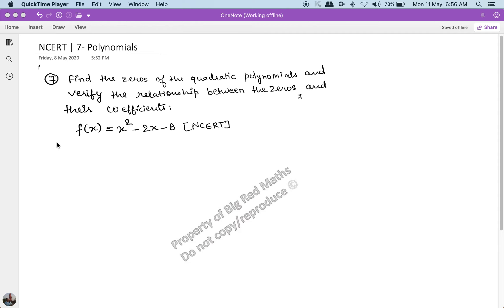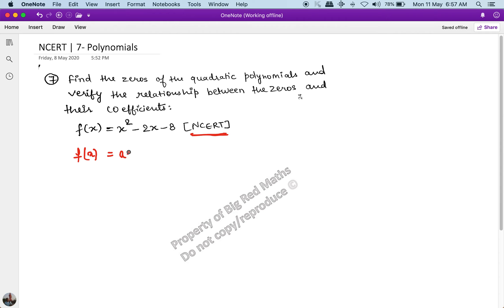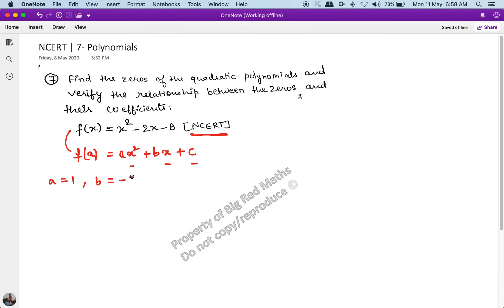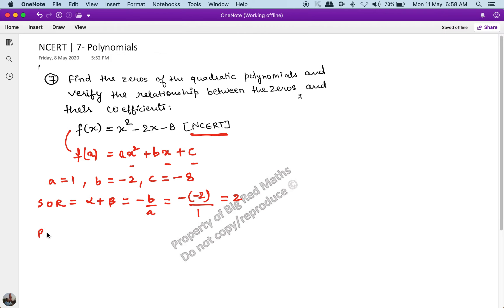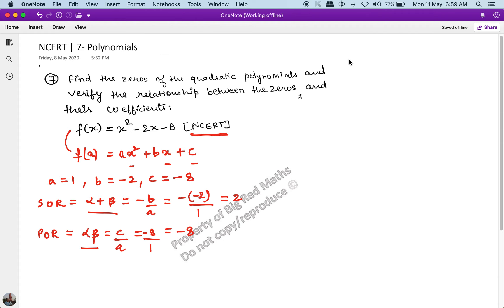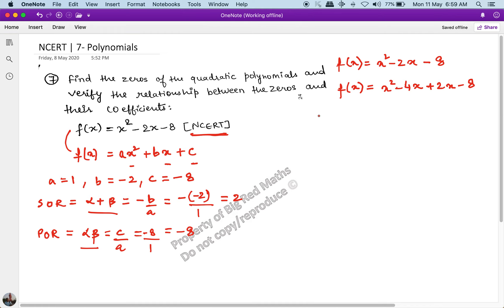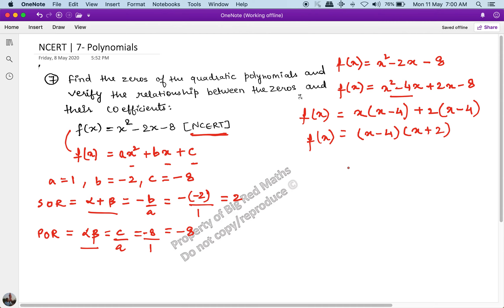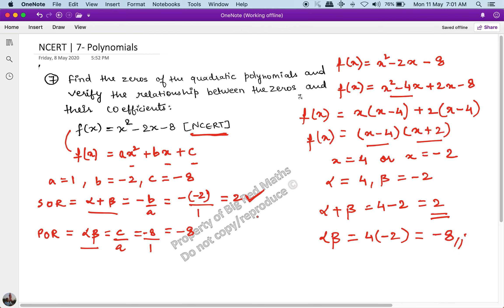(NCERT), 7 Polynomials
This video will help you in understanding the concepts of  Polynomials especially if you are in Class 10 or above.